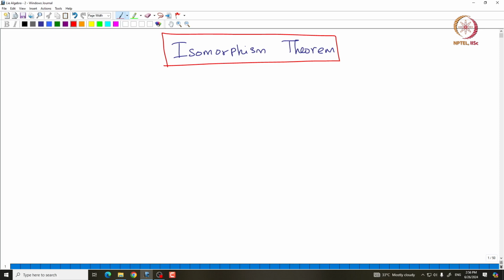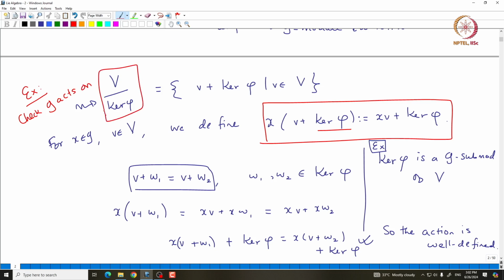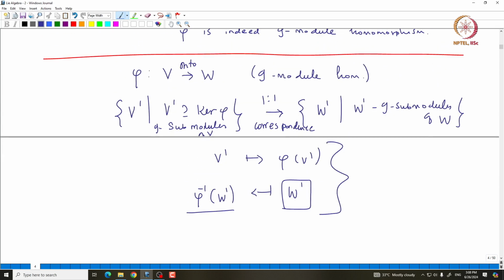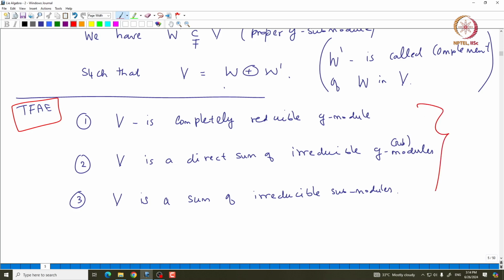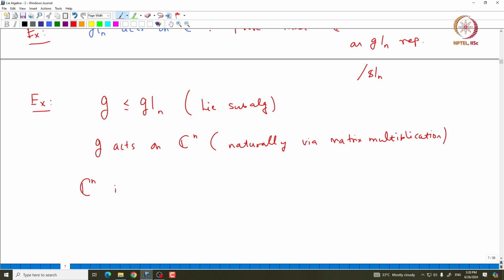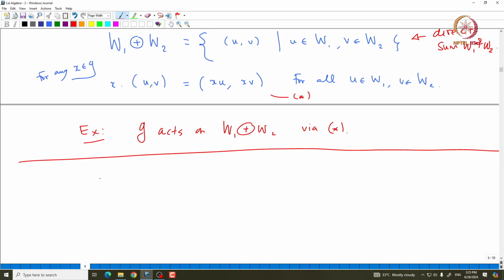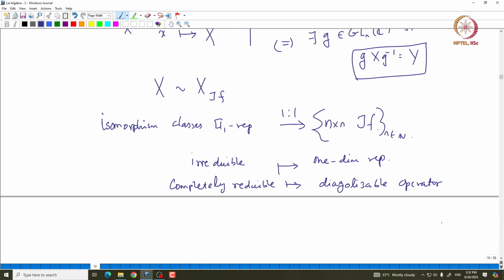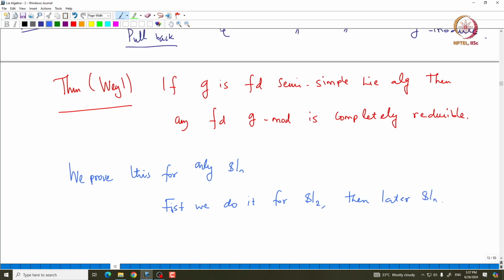Lec 08 Isomorphism Theorem.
g-module homomorphism, Completely reducible module, Irreducible module.